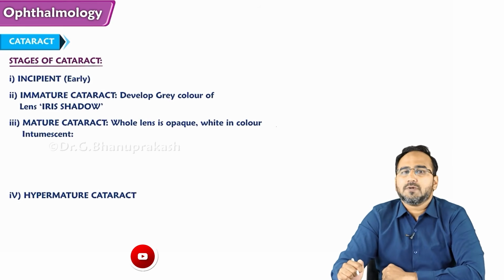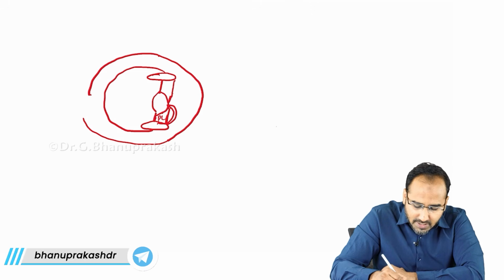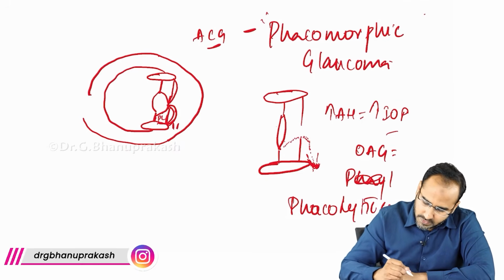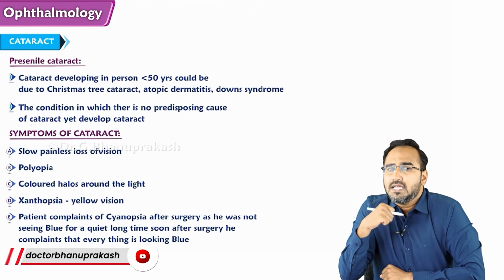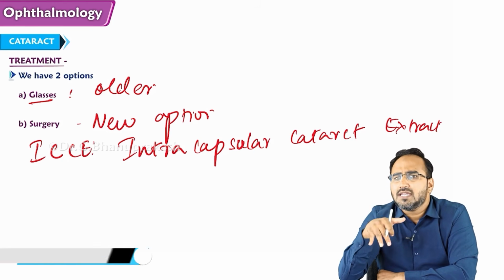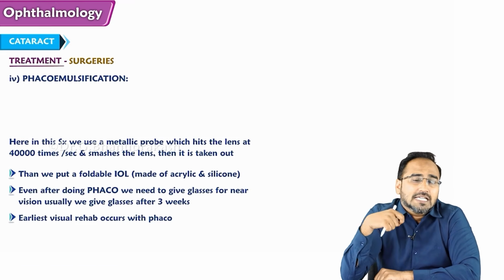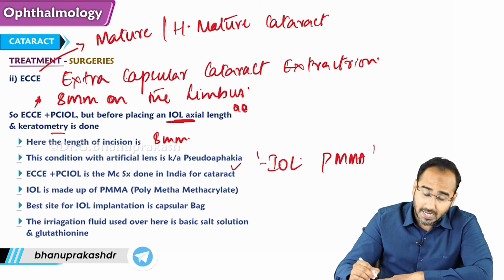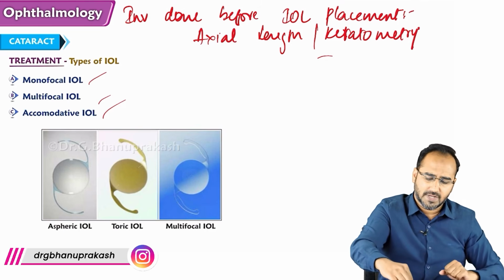6. Cataract👁️: Stages, Symptoms, Diagnosis & Treatment (Part - 2)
Cataract 👁️ Stages, Symptoms, Diagnosis & Treatment (Part - 2)

In this second part of the Cataract series 👁️✨, we focus on the stages, clinical symptoms, diagnosis, and management of cataract, all presented in a clear, exam-oriented manner for MBBS, NEET-PG, FMGE, INI-CET, NEXT and USMLE preparation. The lecture begins with the progression of cataract through stages such as immature cataract, mature cataract, hypermature cataract and Morgagnian cataract, explaining how increasing lens opacity leads to progressive visual decline. The structural changes occurring in the lens cortex and nucleus are discussed in a simplified conceptual framework to strengthen understanding.
The symptom section covers gradual painless diminution of vision, glare especially at night, halos around lights, frequent change of spectacles, and monocular diplopia 🔦👁️. Nuclear cataract is correlated with myopic shift and second sight phenomenon, while posterior subcapsular cataract is linked with early near vision impairment. Complications such as phacolytic glaucoma and lens-induced uveitis are also briefly introduced to enhance clinical correlation.
Diagnosis is explained through visual acuity testing, slit-lamp examination, red reflex assessment, and ophthalmoscopy. The lecture highlights how to clinically differentiate cataract from other causes of visual loss. Preoperative evaluation and biometry concepts are introduced to connect physiology with surgical planning.
The treatment section discusses indications for surgery and explains the principles of cataract extraction, including phacoemulsification and intraocular lens implantation ⚙️✨. Postoperative care and common complications such as posterior capsular opacification are also integrated for comprehensive revision. This lecture provides a complete high-yield overview of cataract management essential for competitive medical examinations and undergraduate ophthalmology learning.